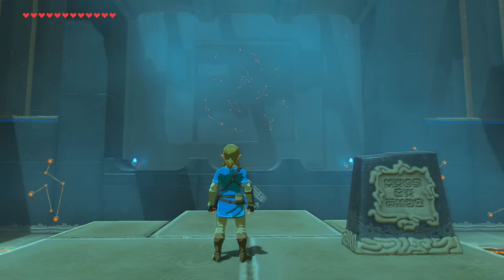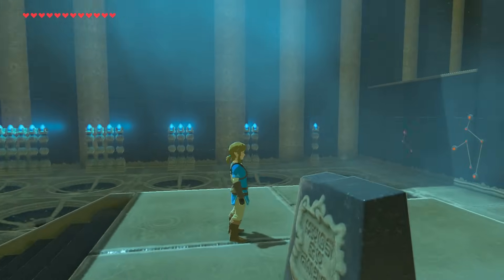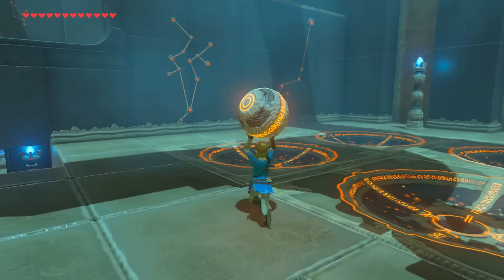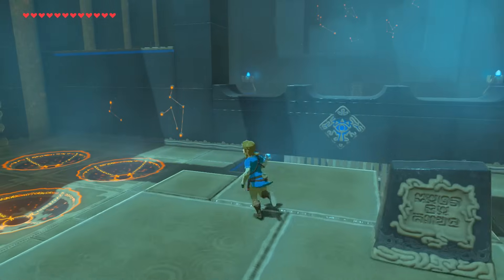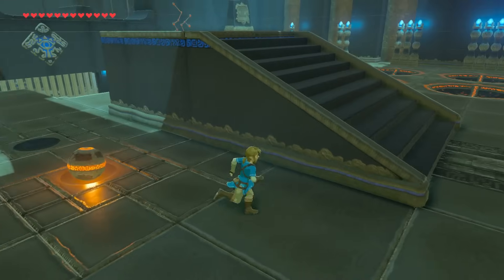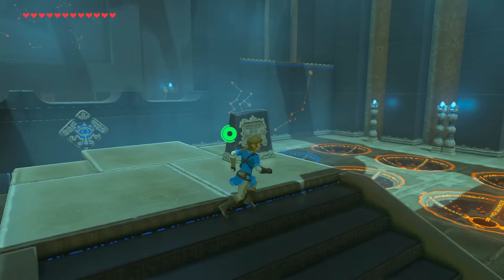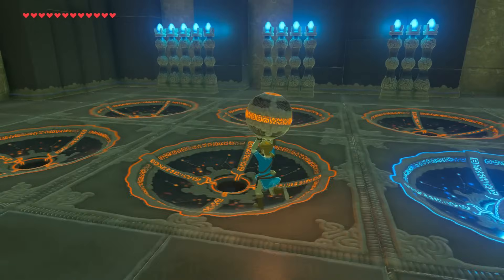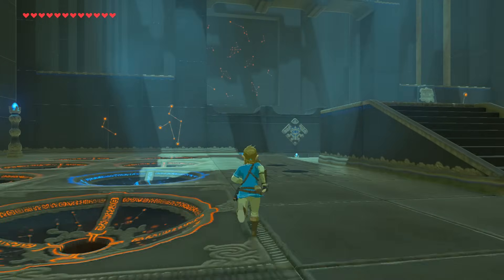ZELDA BOTW: Fateful Stars - Keo Ruug Shrine - Korok Forest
Any suggestions, post them in the comment section. Like and Sub, more often than not, i sub back.

See you in the comments!! lol

THE Legend of Zelda Breath of the Wild walkthrough and commentary
I do most of my videos live recording, so if you dont like it, it is because it is live.

lol